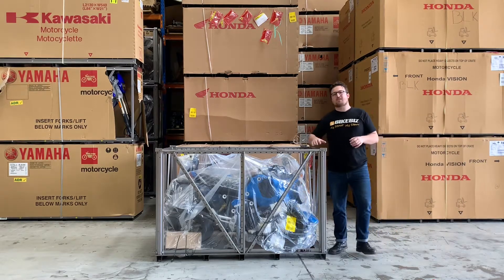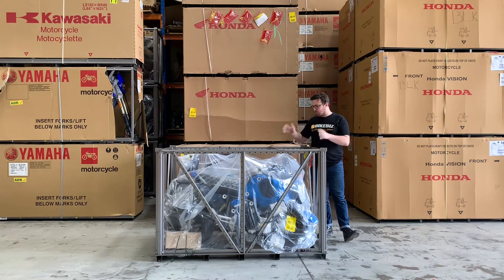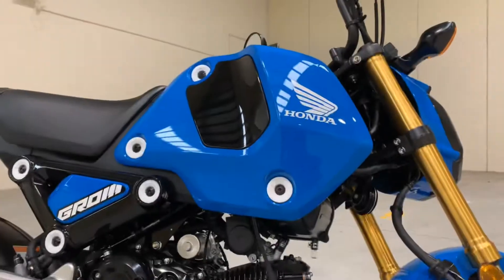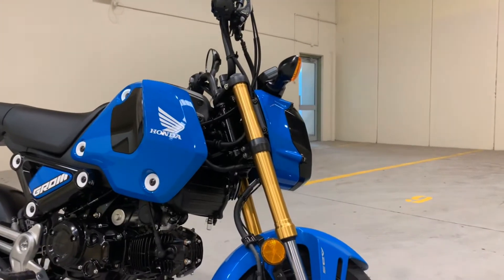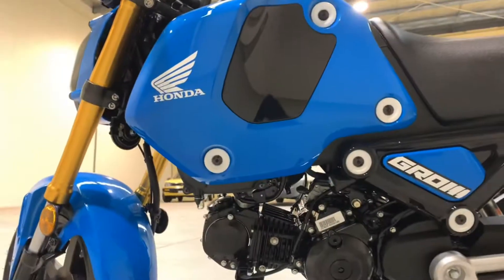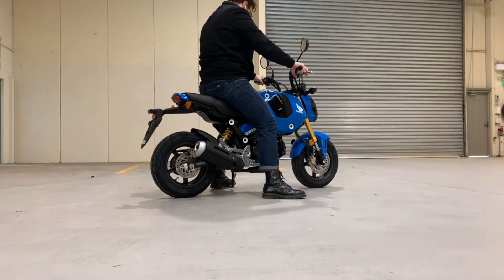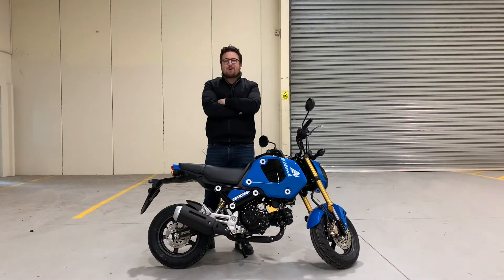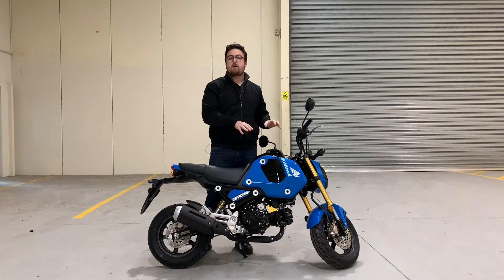2021 Honda Grom NEW COLOUR! | Bikebiz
A NEW COLOUR FOR THE 2021 HONDA GROM HAS ARIVED! “CANDY VICTORY BLUE”.

Our lucky customers got their orders in early for these motorcycles and so CAN YOU!

Check out the brand new colour that has arrived with Tom and have a look through the link below at MORE awesome 2021 colours that you can take home!